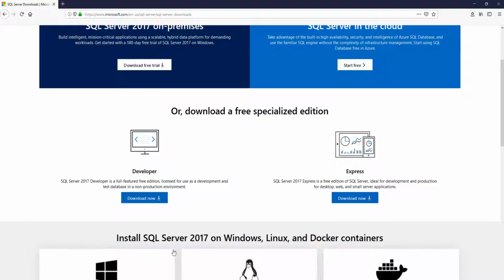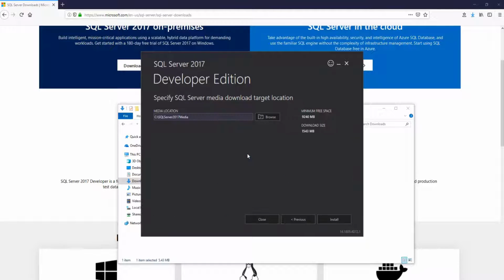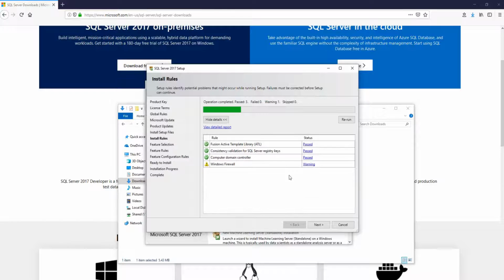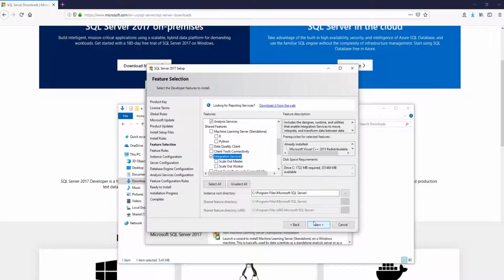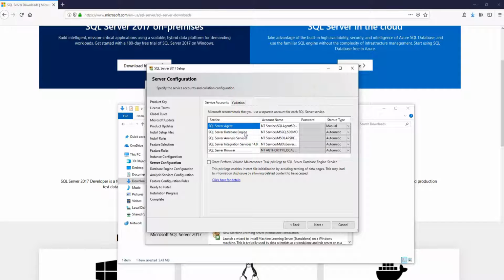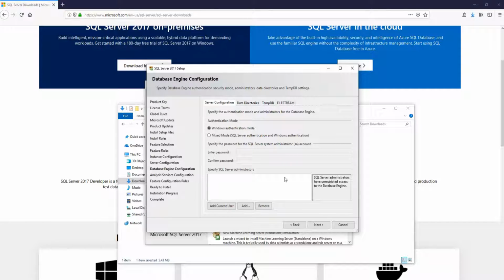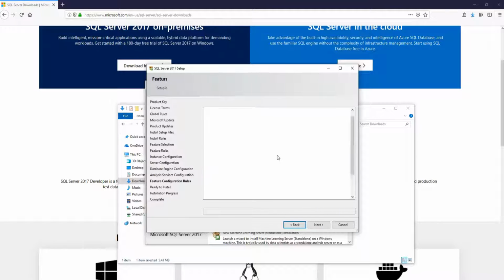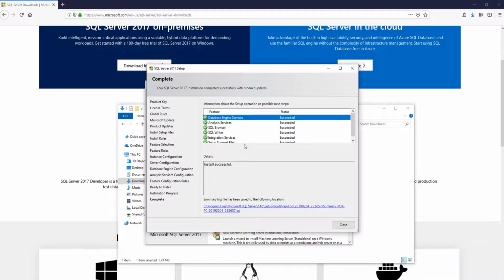Get started w/ SQL Server! // Install SQL Server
Step by step tutorial on how to download and install SQL Server  (Developer Edition) on your local machine.

Title & Tags:
How to Install SQL Server 2017 | SQL Server Tutorial for Beginners (1/13)